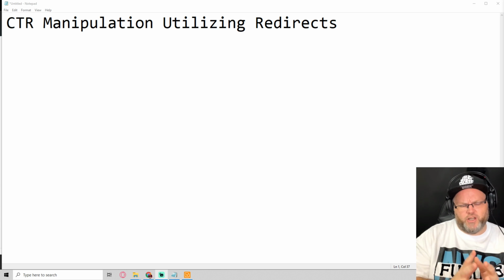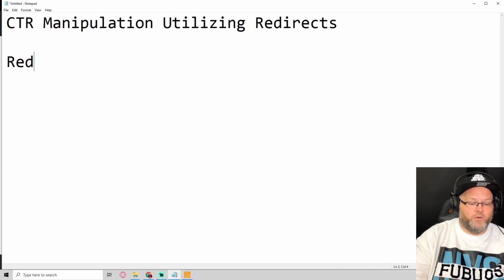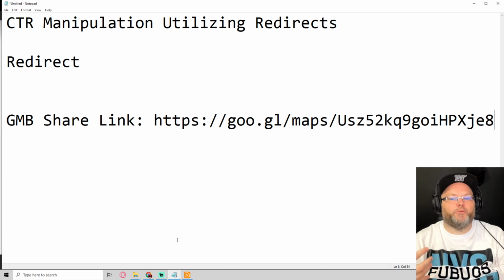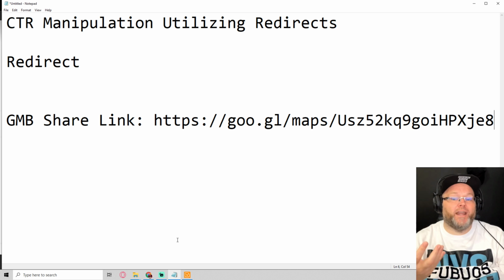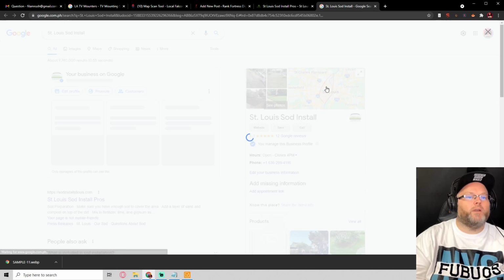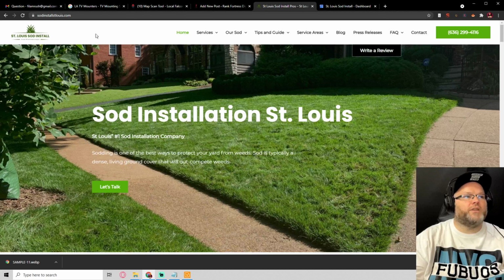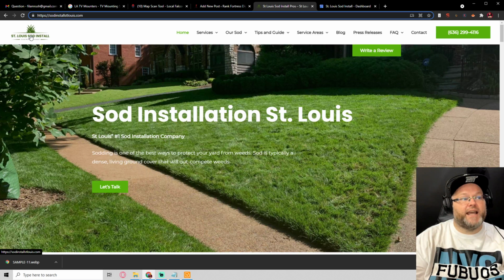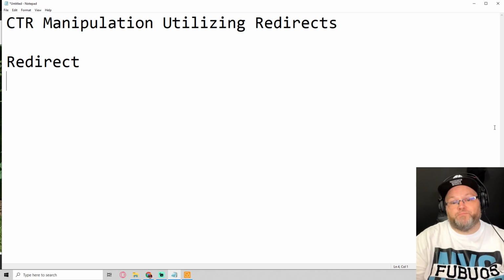CTR MANIPULATION UTILIZING REDIRECTS - RANK #1 AND NO ITS NOT WITH MICRO WORKERS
👈 Make sure to signup for GMB Pros $1 Trial for 30 days CTR Manipulation Template that Actually Works for CTR

00:00 CTR Manipulation black hat SEO
00:20 ctr manipulation tools
00:47 How to make money with click-through rate manipulation
01:05 How does CTR manipulation work?
01:32 number one click-through rate manipulation 2021
02:09 click-through rate manipulation
02:42 best click-through rate manipulation
03:19 Using YouTube for CTR manipulation
03:49 Ranking number one on google using ctr manipulation
04:34 Why use YouTube for clickthrough rate manipulation?
05:25 ctr manipulation summarized
05:43 how the Google algorithm tracks all activities during each internet session
06:36 How does click-through rate affect your rank on the search results page?
07:22 Exact steps for implementing ctr manipulation
07:48 Yes, CTR manipulation is black hat SEO
09:02 How to optimize your web page for ctr manipulation
10:08 How to use Hydra Viperfor ctr manipulation
10:33 Full (best) CTR manipulation training in 2021

Organic CTR manipulation is a search engine optimization technique where webmasters generate fake clicks towards their own websites to trick the search engine into thinking the website is more popular than it is.

Does CTR manipulation work?
In short, it works and it works pretty quickly but if you can't sustain the CTR metrics, you're going to fall back down the rankings.

How do you manipulate CTR?
Other ways of manipulating the Click Through Rate
Using your email list to push traffic to specific pages.
Use Push Notifications.
Paid Social media ads such as Facebook.
Adwords is another way but can be costly.
Organic social media.
Microworkers.

CTR Manipulation Template that Actually Works for CTR